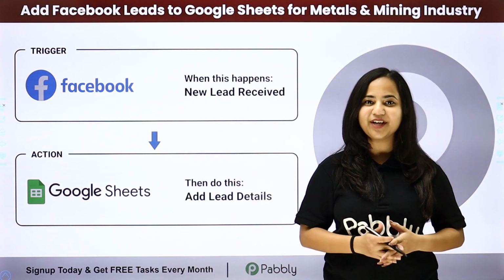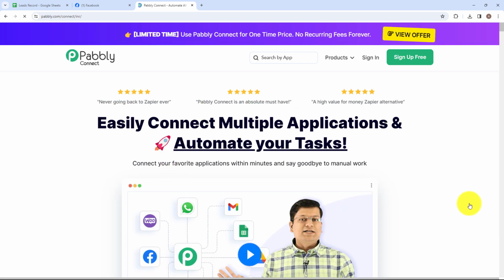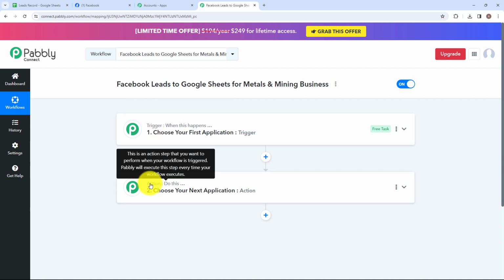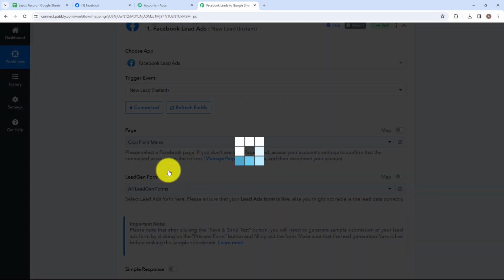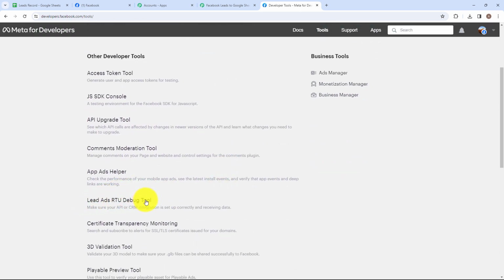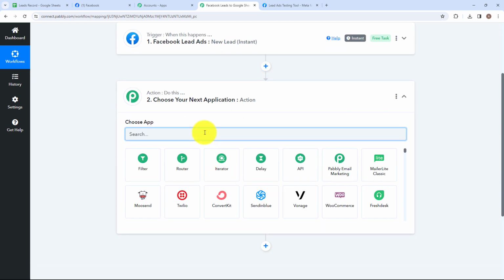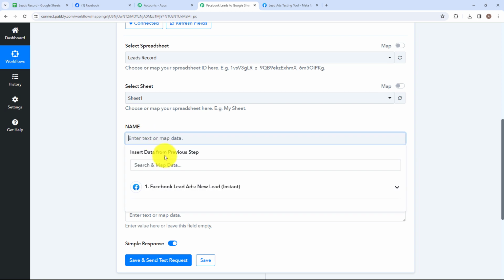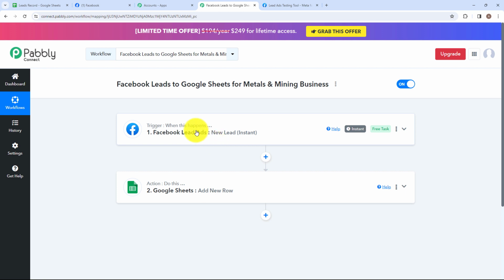Add Facebook Leads to Google Sheets for Metals & Mining Industry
In this tutorial, we'll illustrate how to seamlessly integrate Facebook Leads with Google Sheets, specifically tailored for businesses in the metals and mining industry. By harnessing the power of automation with Pabbly Connect, you can efficiently manage and track potential leads, ensuring that no opportunity is missed in this dynamic sector.

Discover how to configure triggers in Pabbly Connect to automatically capture new leads generated from your Facebook Lead Ads. Whether it's inquiries about mining equipment, exploration services, or project partnerships, you'll learn how to capture and organize these leads effortlessly.

Learn how to set up actions in Pabbly Connect to transfer lead data from Facebook to Google Sheets accurately. With this integration, you can maintain a centralized database of leads, allowing your sales and marketing teams to track interactions, follow up on inquiries, and nurture leads effectively.

Explore advanced customization options, such as mapping lead data to specific columns in your Google Sheets document or adding additional fields to enrich your lead database with relevant information.

Witness the efficiency of automation as new leads from your Facebook Ads are seamlessly added to your Google Sheets document, empowering your team to stay updated with the latest leads and take timely actions to convert them into customers.

1. Automation: Pabbly Connect offers automation capabilities that can help you automate mundane and repetitive tasks. This allows you to save time, money and resources.

2. Integration: Pabbly Connect provides a wide range of integrations so that you can connect different web services with each other. This helps you to create smarter workflow processes and make your business more efficient.

3. Security: Pabbly Connect takes security seriously and provides an industry-standard security system to protect your data and applications.

4. Scalability: Pabbly Connect is highly scalable and allows you to easily add new applications and services to your workflow.

 5. Cost-effective: Pabbly Connect is cost-effective and provides plans for different business sizes.